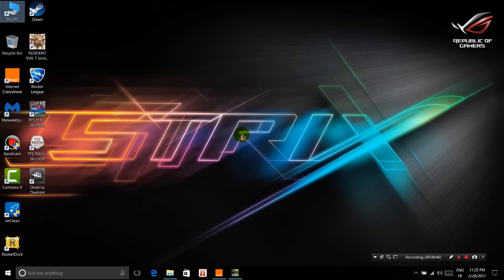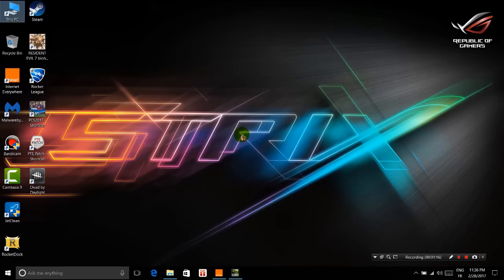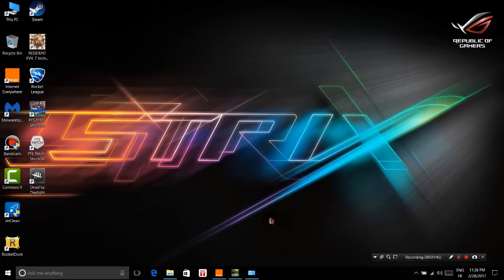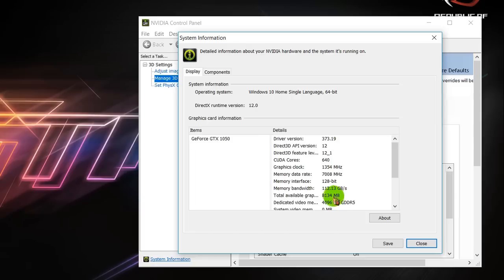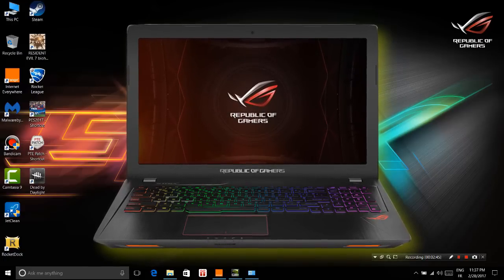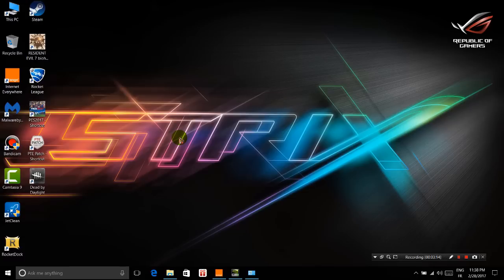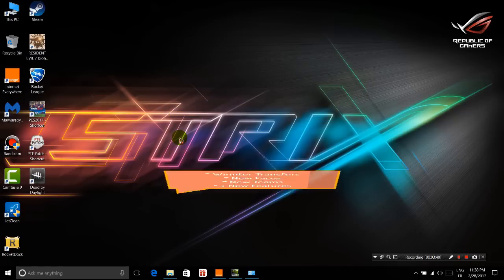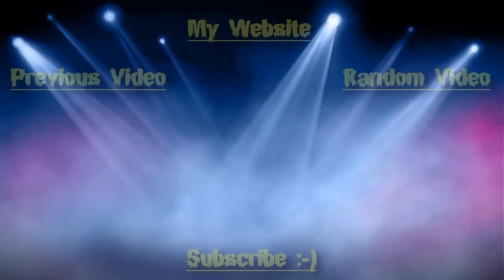My New Gaming Laptop | ASUS ROG GL553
Hello Guys :) I'm back and i got a NEW Gaming Laptop which is the ASUS ROG GL553VD Strix. I wanted to share with you its specs and other new things concerning the coming soon PTE 5.0. I hope you will enjoy this video, and let me know your opinions in the comments below ! x)

►Credits: Asus, PTE Team.